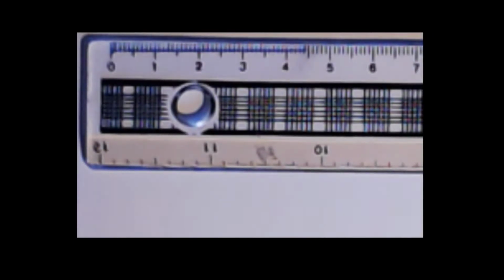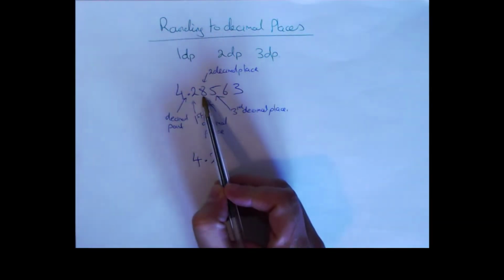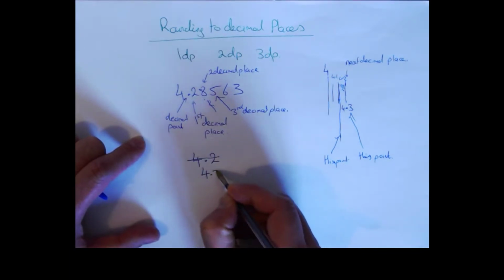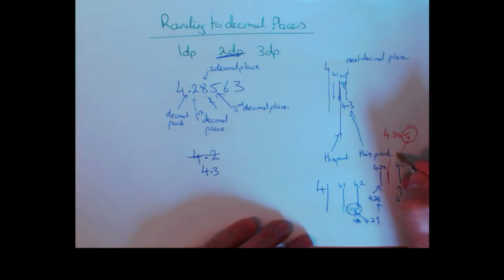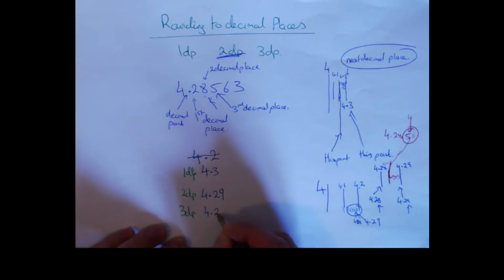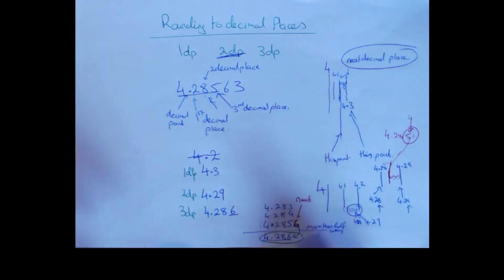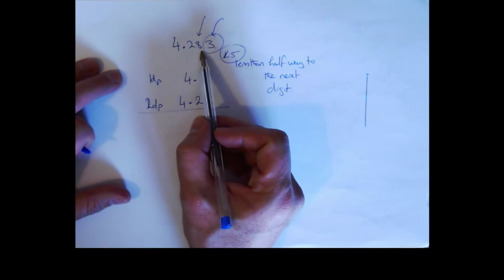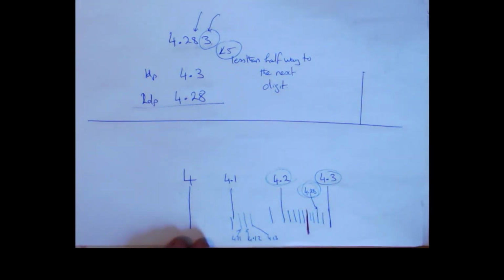Week09 RoundingtoDecimalPlaces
Rounding to a number of decimal places